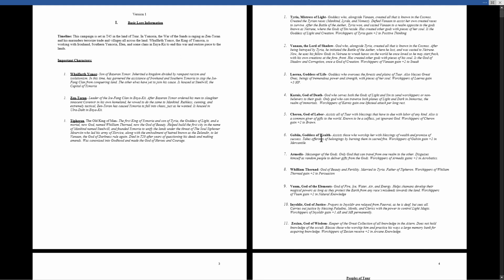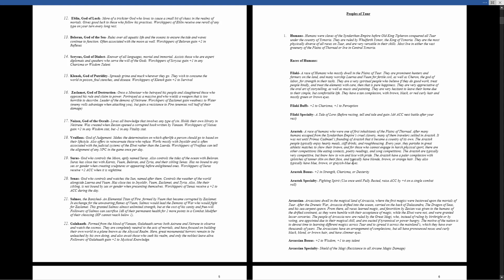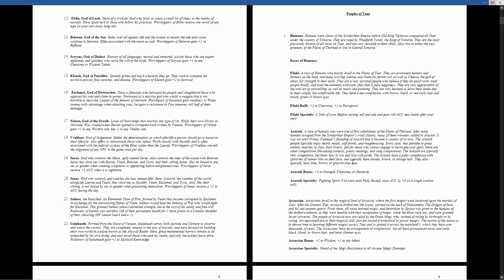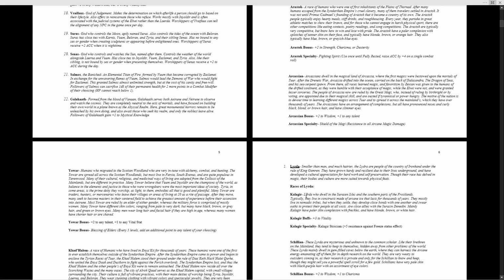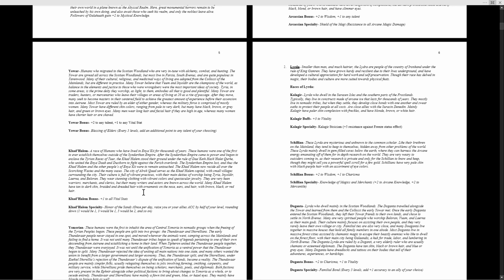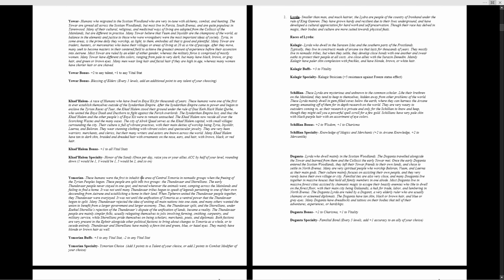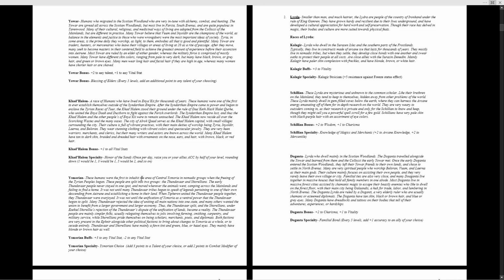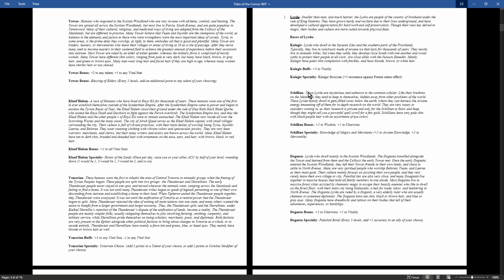TIdes of the Cosmos Character Creation: Humans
Hey all!

This video goes through the first step in making your character in Tides of the Cosmos, and that is choosing your people and race! Today, we focus on the Human people and their races within.